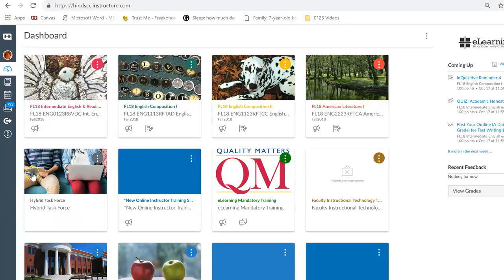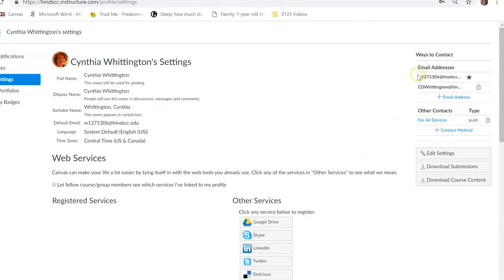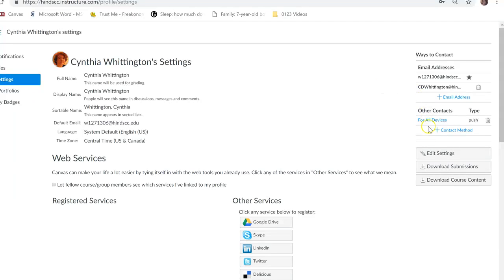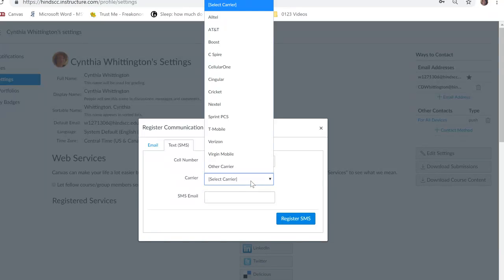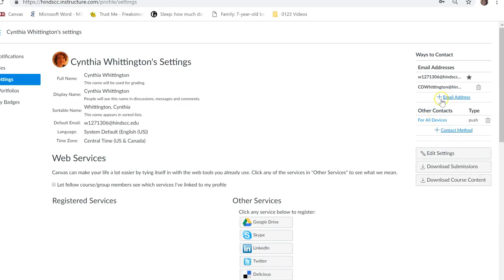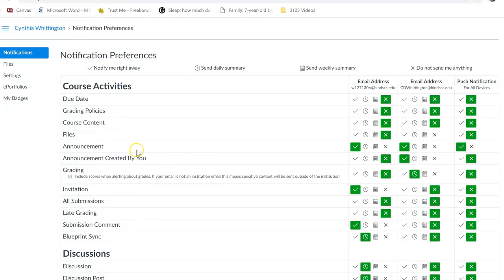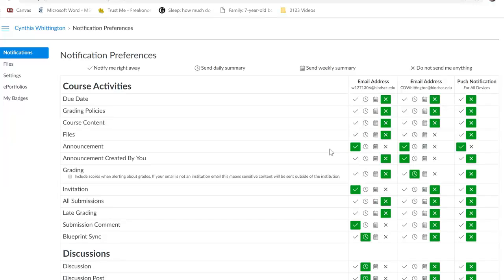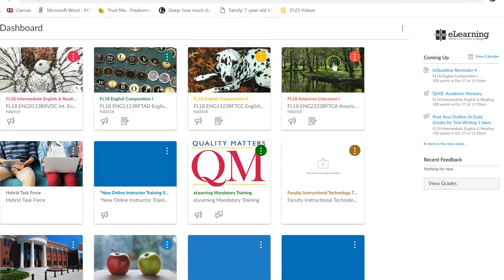Edit Notifications Settings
Adjusting Canvas so that you get messages from your instructor immediately